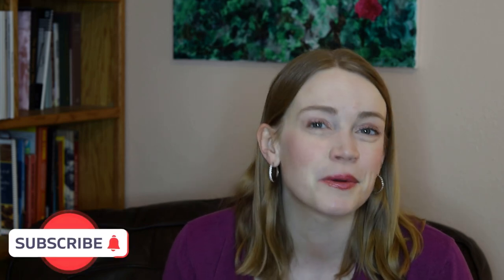Bath Fitters cost? 🛁 Shower to tub conversion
Book a FREE one-on-one call with me to discuss your financial situation. We will discuss your story, what you've tried, and make a plan to move you forward.

How much does it cost for bath fitters? We remodeled our bathroom in one day from a shower to a bathtub!  Bath Fitters did all the work and I am sharing what we tried before and the Bath Fitter cost.